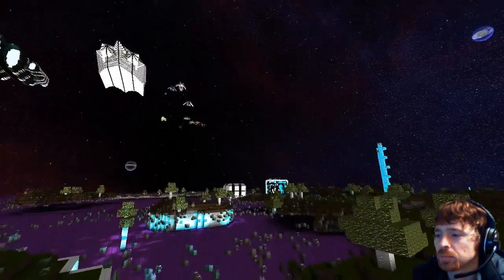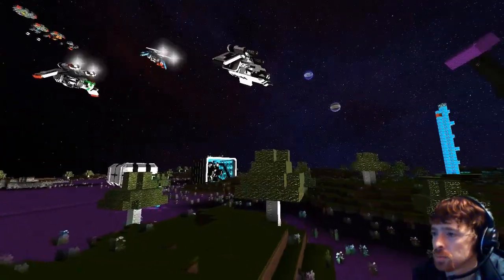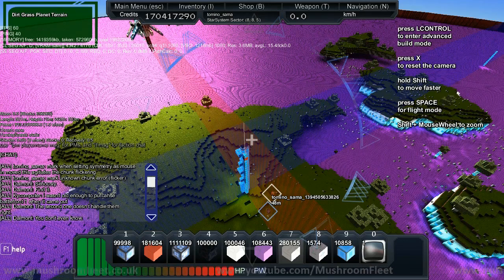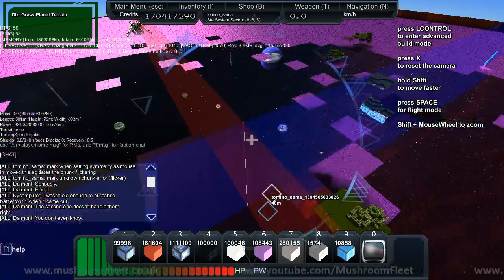Starmade Ep751: ATT Attack Run and Landing with Dalmont & The Imperium